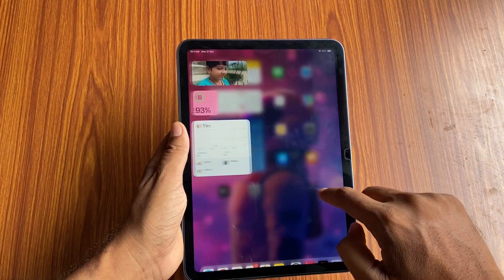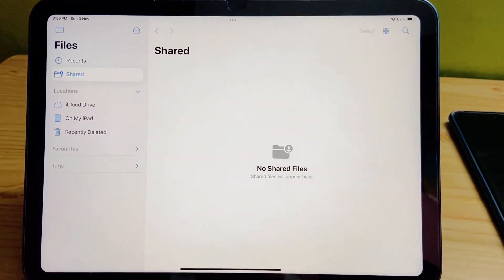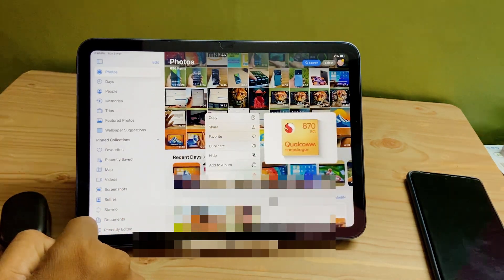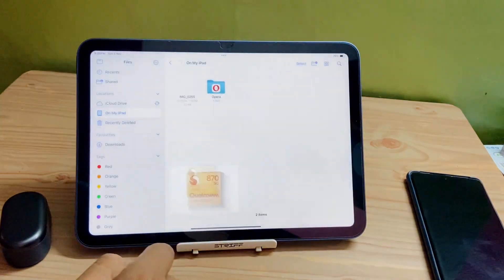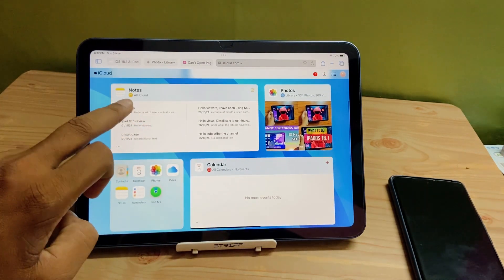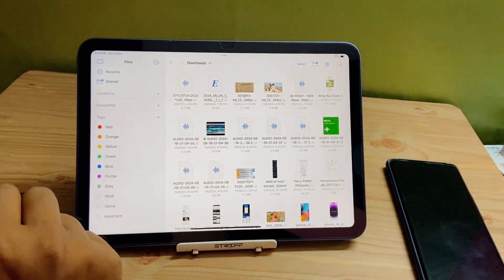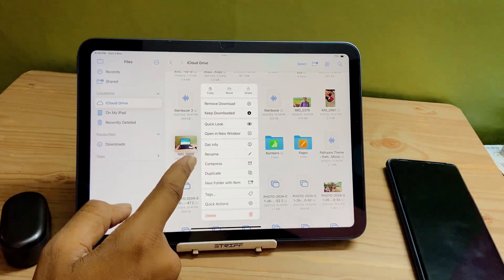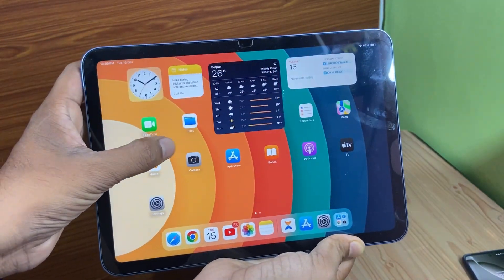How to Use Files app in iPad (ios 18.1)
Hello viewers'
In this channel you will come to know about smartphones, tablets, latest technologies. I make videos on unboxing , reviews, camera reviews etc. The videos are unbiased and knowledgeable. Your assistance is a source of inspiration for me.
How to Use Files app (ios 18.1)
Ipados 18.1 update | Should you update now?
Ipados 18.0.1 Update Review | Battery, Display and Performance

ipad 10th Gen glass

To buy iPad 10 cover

To buy Tempered glass
To buy cover

To buy tab s9 fe cover

One plus Pad 2 Vs ipad 10 vs Tab S9 FE Plus at bbd sale 2024

To buy Tab S9 FE Plus tempered glass

To buy Tab S9 fe Plus cover

tab s9 fe note taking
apple ipad
ipad pro
Infinix xpad
ipad air
Samsung dex
12.4 inch tablet
Canva
Clip studio
S23 fe
best tablet
Google tablet
Samsung tab S9 FE plus
Lenovo tab p12
Flipkart tablet sale 2024
Flipkart bad sale 2024
Best tablet in BBD sale 2024
how to install apk files on ios
xpad
How to enable Apple Intelligence
Amazon great Indian sale#ipados18.1ipad10